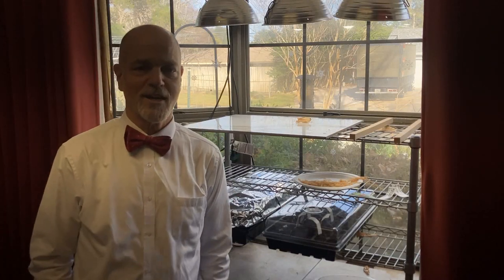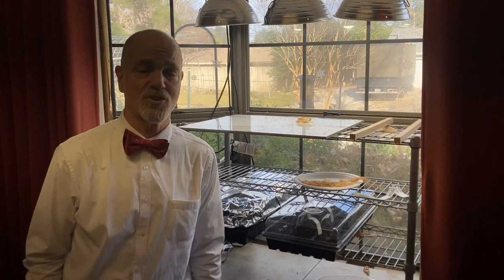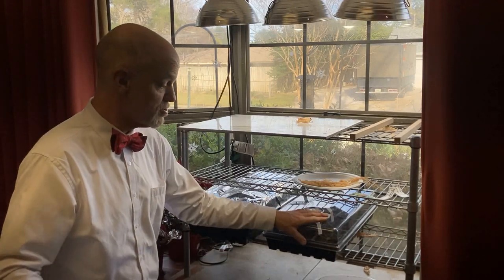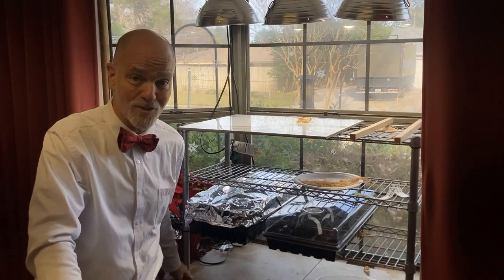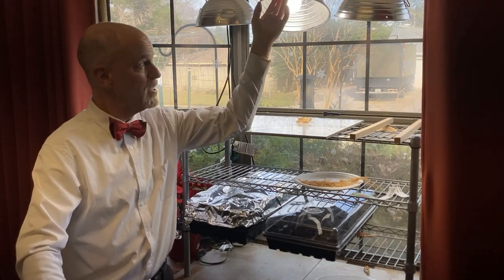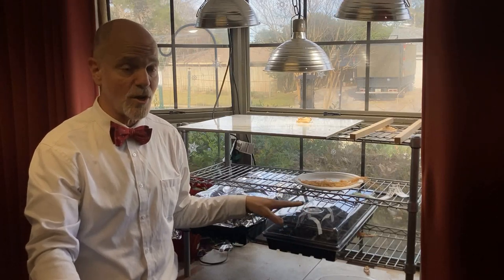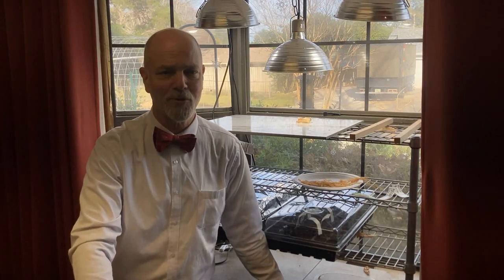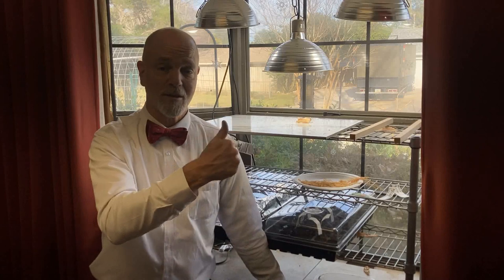How to Create a Growing Station for Your Seed Starts in Your Home.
00:00 Welcome to the Bowtie Growing Station.
00:44 Opening video sequence.
00:59 Location of shelf is important for me to remember them.
01:29 Moisture retention with moisture dome and foil is good.
02:02 Level shelves are important for evenly bottom watering.
02:35 Lighting requirements and description.
03:46 Please SUBSCRIBE to @bowtielife , click THUMBS UP/LIKE on this video and SHARE it on your social media pages with friends getting excited for the new gardening season!